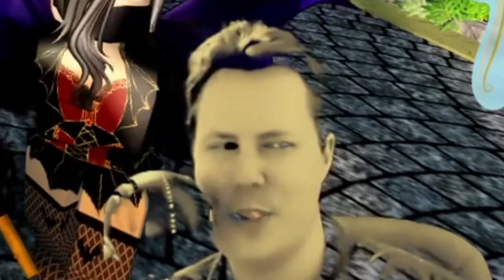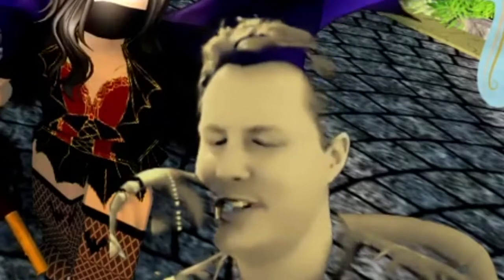ASMR Cooking with Skeleton and Friends - Episode 1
TODAY'S EPISODE IS PEANUT BUTTER FREE PEANUT BUTTER SANDWICHES!

THIS IS THE BESTED COOKING SHOW YOU EVER DID SEE! MY MUMMA MAKES THE BEST GOSH DARN PEACE PIE, BUT NOTHING CAN BEAT MY PEANUT FREE PEANUT BUTTER SANDWICHES!

Song: Night Life - by TwisteriumMusic.